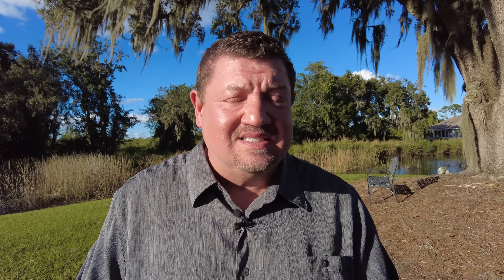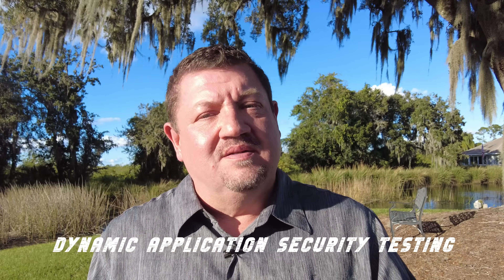Discover the Power of Dynamic Scanning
Dynamic scanning tools are used in penetration testing. Implementing security testing early in the development process, with a focus on understanding vulnerabilities and risks, is crucial for creating a successful security testing solution. Scott Moore interviews Nuno Loureiro (the CEO from Probely) on this topic.

Key insights on Dynamic Scanning

🛡️ The static tool analyzes the code and needs access to the code, while the dynamic tool crawls the application and injects malicious payloads to trigger vulnerabilities.
💻 Having a development background is critical for an AppSec engineer to understand vulnerabilities and risks.
🛠️ Implementing testing early on in development phases is crucial, as it is easier to fix vulnerabilities at that stage than in production.
🤖 AI has the potential to provide more context and improve the testing of applications in the future.
🕵️‍♂️ "You can only test what you can see, so if your scanner doesn't find a section of the application, it's not going to be tested and vulnerabilities won't be found."
📊 Visualization is crucial in security testing to filter out unnecessary information and highlight the real vulnerabilities.

Make sure to visit them and tell them “Thank You” for making this show possible.

Chapters
00:00 Show Intro
00:43 Episode Intro: DAST
01:43 Interview: Nuno Loureiro (Probely)
14:17 Summary
14:43 Special Thanks